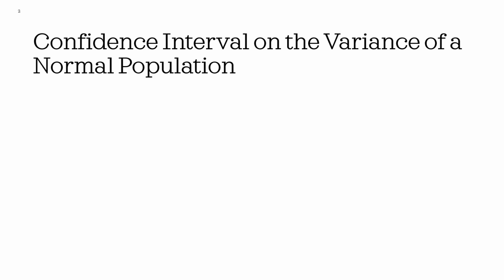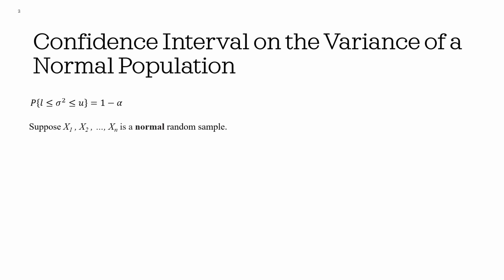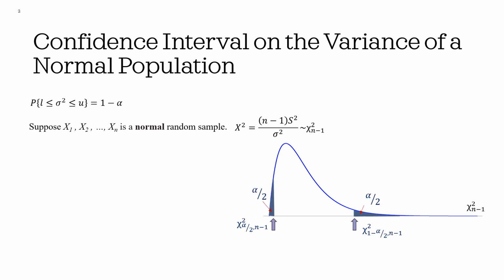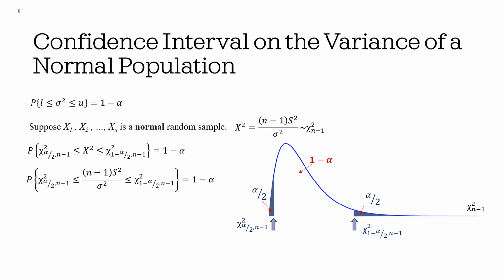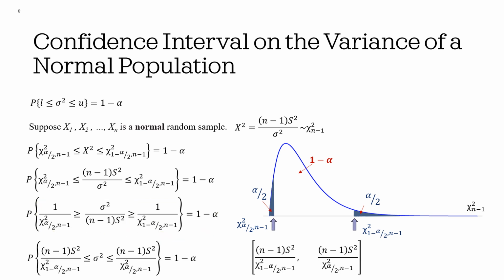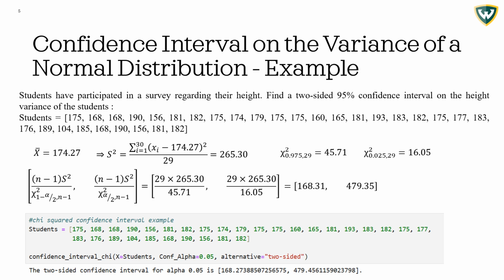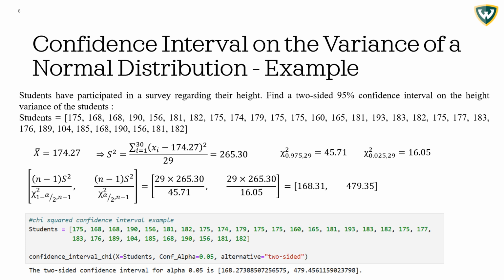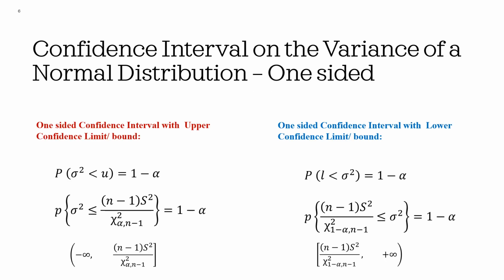5.3. Single Sample – Chi Squared Confidence Interval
This is the third video in our Statistical Intervals series, focusing on Chi-squared confidence intervals around the population variance.